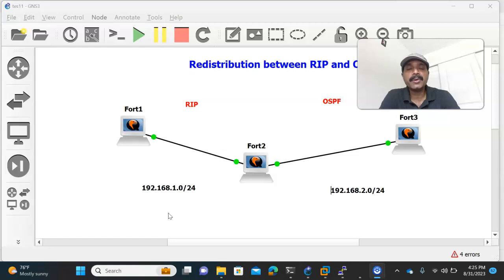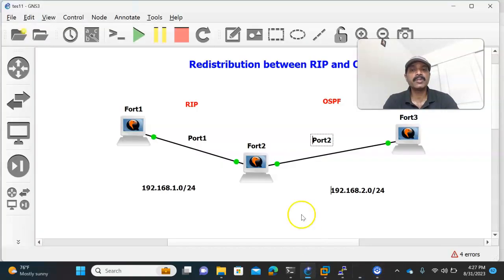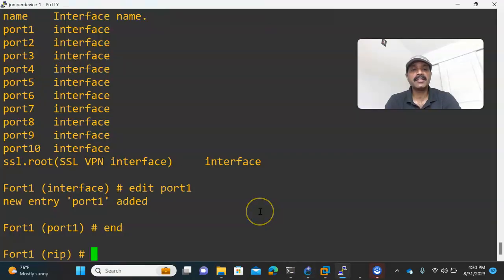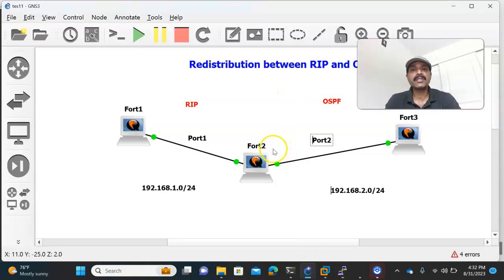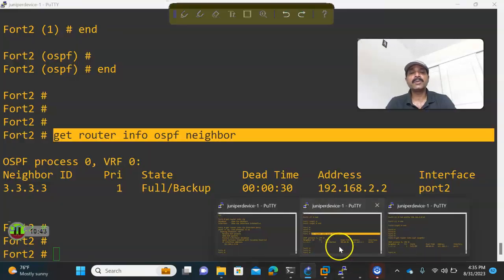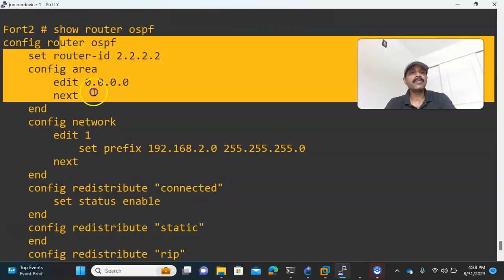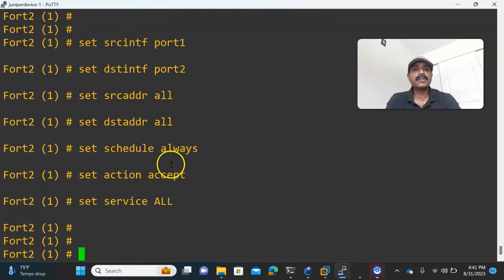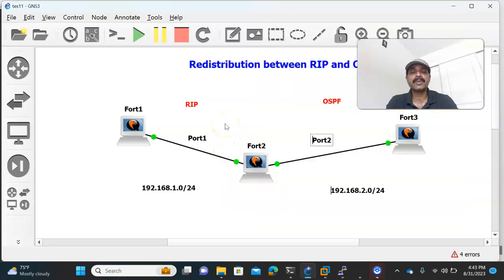RIP and OSPF Redistribution in Fortigate